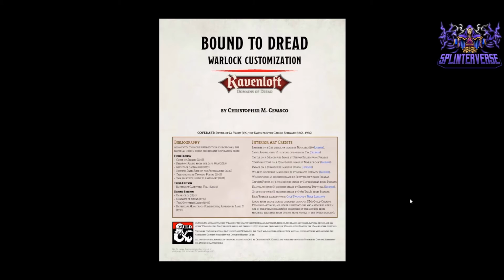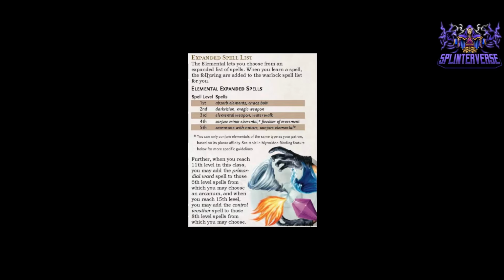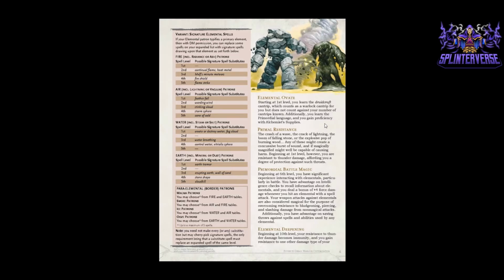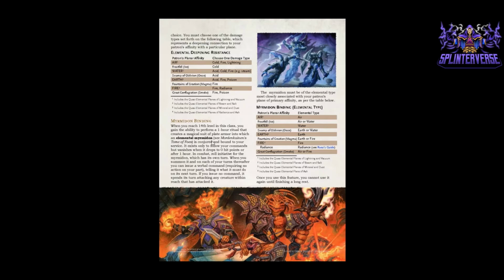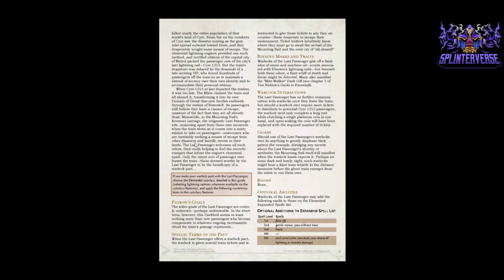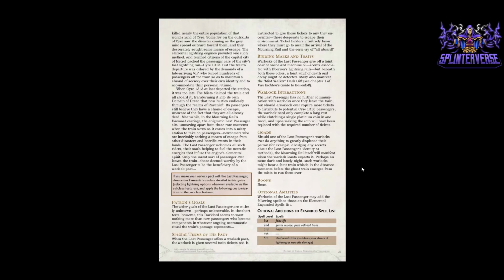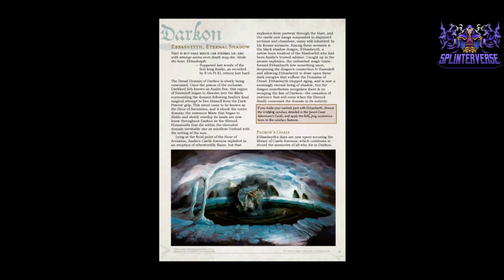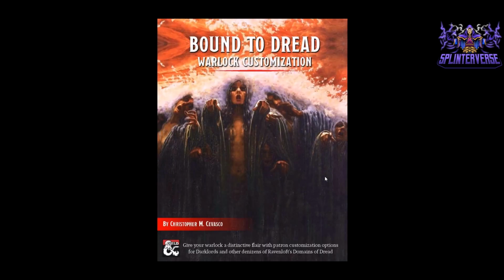Bound to Dread: Warlock Customization book review | DM's Guild | Dungeons & Dragons | Ravenloft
• Potions Unlocked (items, locations, NPCs, spells, monsters, hooks, optional rules, pod)

𝙎𝙪𝙗𝙢𝙞𝙩 𝙔𝙤𝙪𝙧 𝙋𝙧𝙤𝙙𝙪𝙘𝙩
Use this form to submit your product for possible inclusion on the channel

Thank you Christopher Cevasco for submitting this book for consideration!